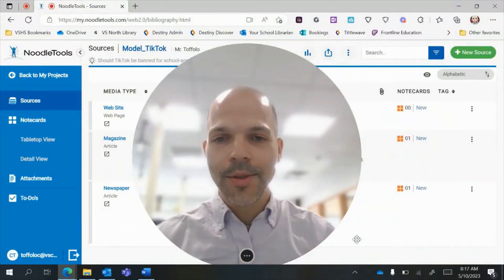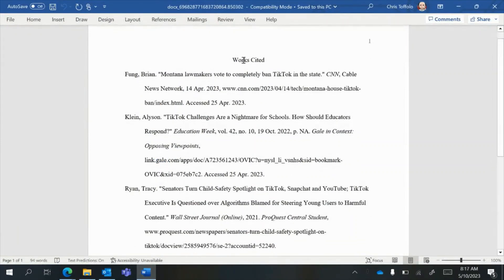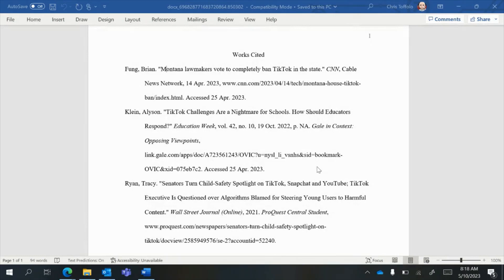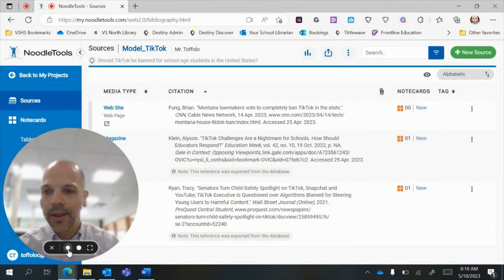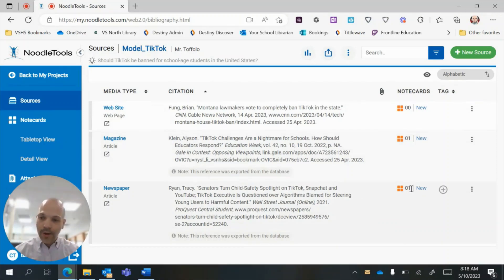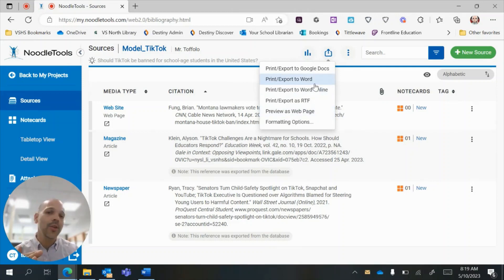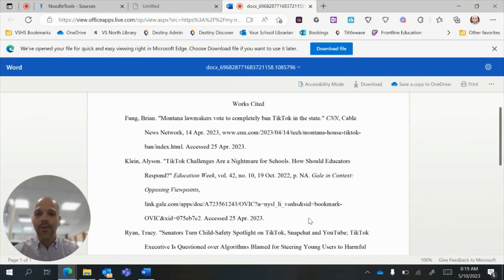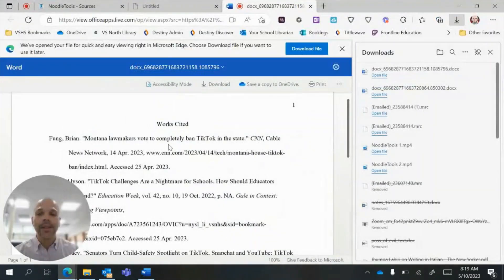ForStudents: How to create a Works Cited page using NoodleTools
This video will show you how to generate a Works Cited page using NoodleTools. As you know, a Works Cited page is a list of the sources used in your project.

Chapters:
0:20 - What is a Works Cited page and what does it look like?
1:37 - Exporting a Works Cited page from NoodleTools to Microsoft Word

Note: All videos are created for the Valley Stream Central High School District. However, if you find value in these videos, please feel free to use them and share them around your school communities.